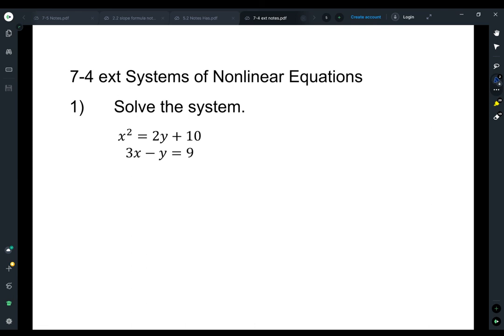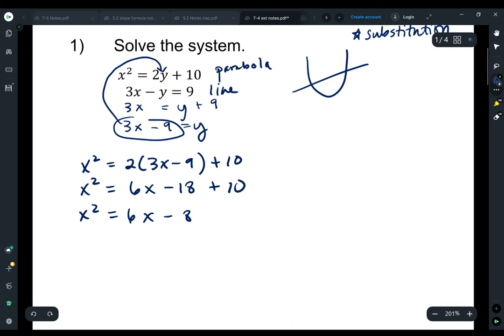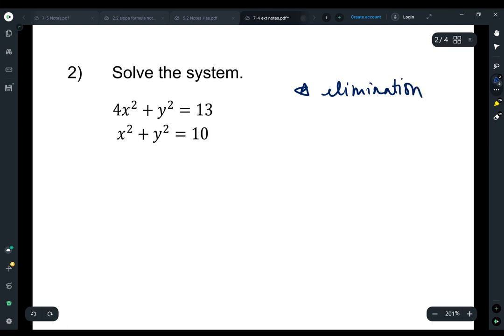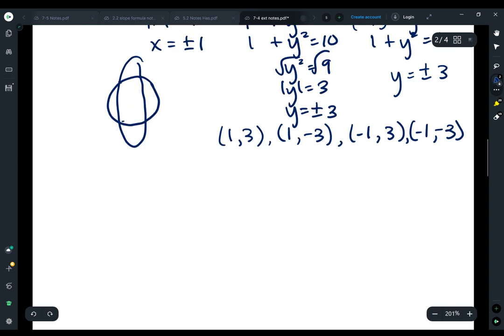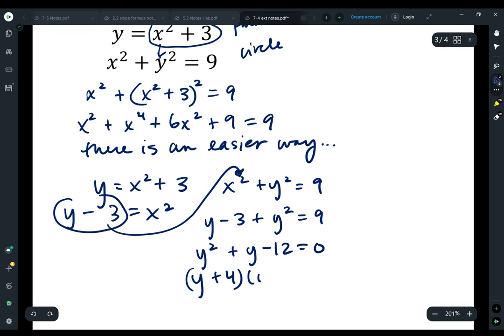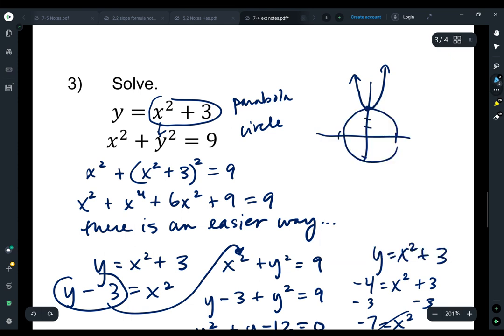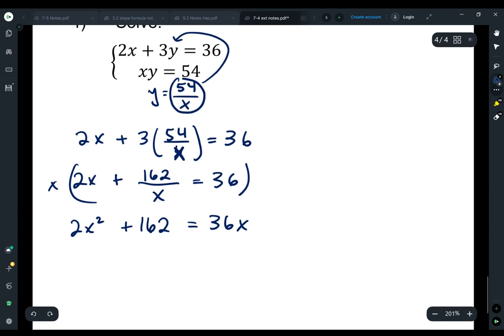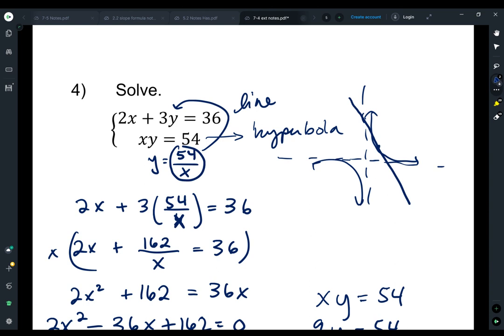Precalc 7-4 ext Notes